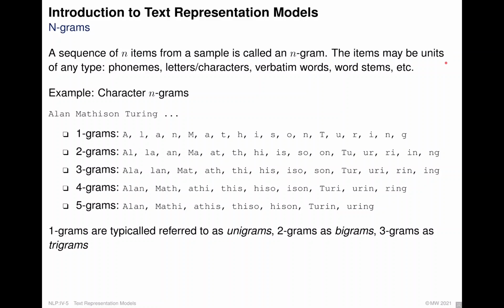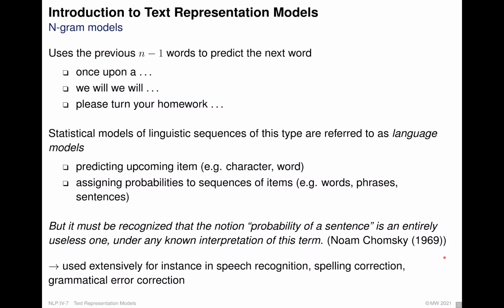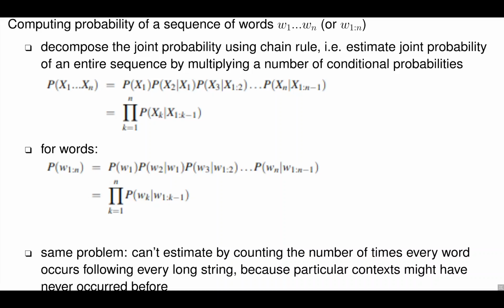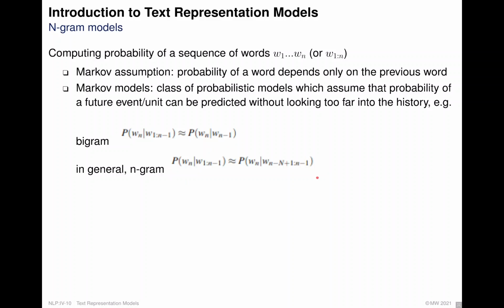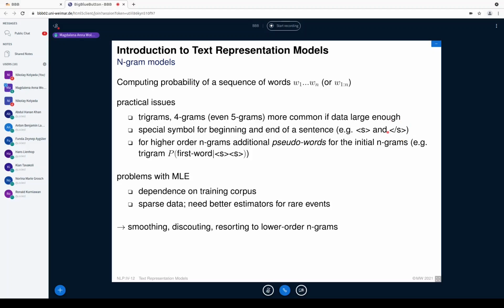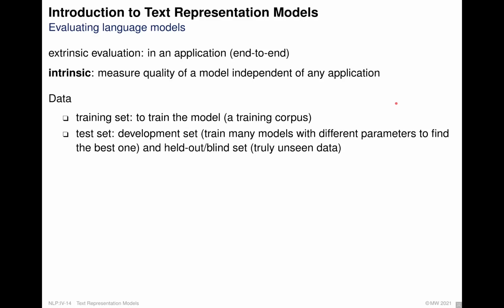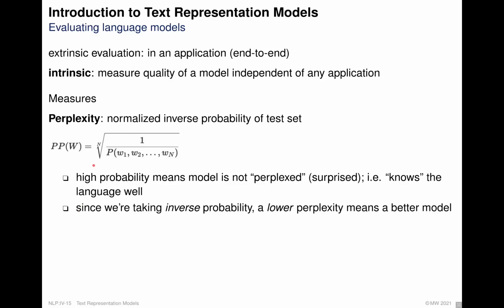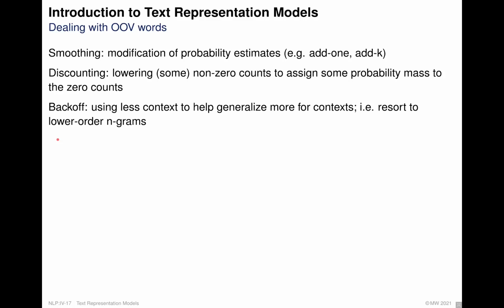Lecture 27.05.21 - Text Representation Models » Sequence Modelling » N-gram Modelling